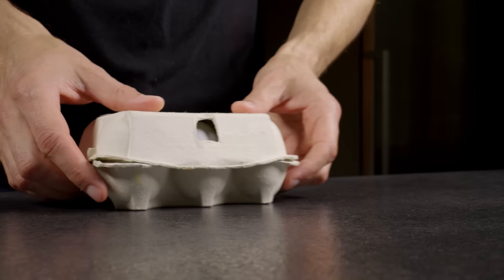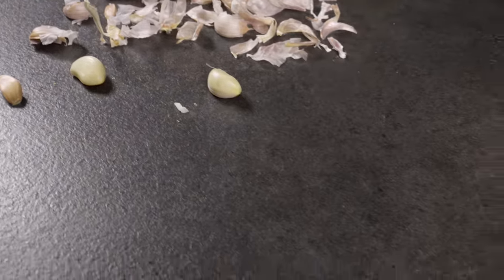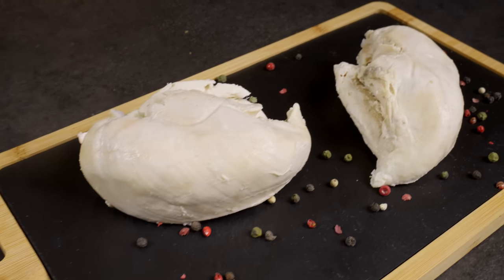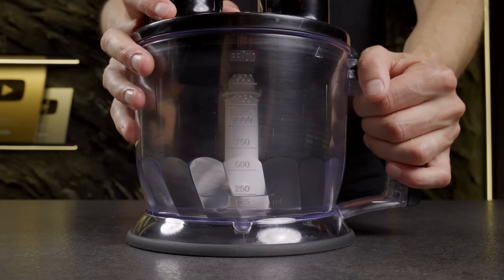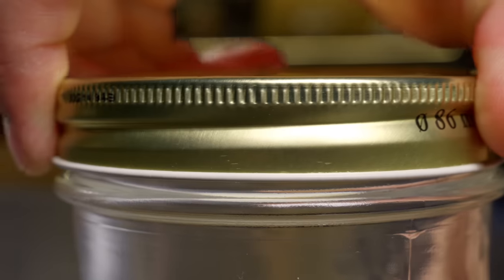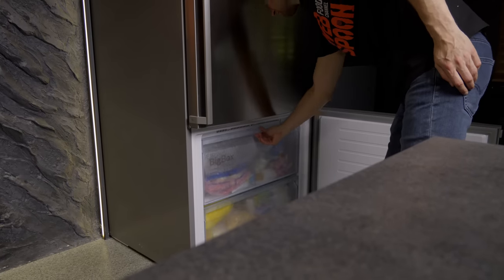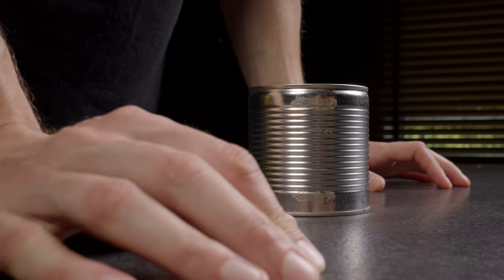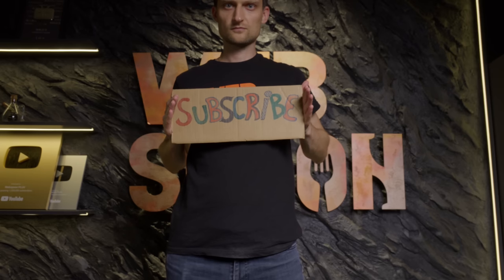Nobody Believes But It REALLY WORKS! 15 Brilliant (+3 FREE) Budget Ideas Work Like CRAZY Magic!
Hi, All!😍 Unlock the Secrets of Effortless Cooking with our Culinary Life Hacks Compilation! 🍳 Discover a treasure trove of ingenious tips and tricks designed to level up your kitchen game. From lightning-fast meal prep ✂️ to savvy ways of transforming everyday ingredients into culinary masterpieces 🍽️, this video is your gateway to mastering the art of efficient cooking. Say goodbye to kitchen stress and hello to culinary bliss! 💫 Join us in unraveling the mysteries of saving both time ⏱️ and money 💰 while creating delectable wonders. Get ready to spice up your kitchen adventures with these game-changing hacks! 🌟

We really hope you enjoy our video. Please tell us what do you think about them.

Video contents:
00:00 - 🚀 Start
00:34 - 🥚 Boiled eggs in heart shapes ❤️
01:53 - 🧄 Garlic press that fully squeezes garlic
02:33 - 📦 How to close a cereal cardboard box
03:17 - 🌰 How to peel forest nuts
03:58 - 🐔 How to slice chicken fillet
04:52 - 🍈 Melon sorbet
06:20 - 🥛 Frothing milk: three methods
07:41 - 🍳 How to clean old grime off a pan
09:00 - 🧀 Making soft cheese grating easier
09:34 - 🍇 Ice cubes for lemonade with grapes
10:01 - 🍊 Ice cubes with orange
10:44 - 🥫 How to open a can without tools
11:32 - 🧀 A couple of tips for cheese pancakes
12:22 - 🥬 Veggie slicer for cabbage